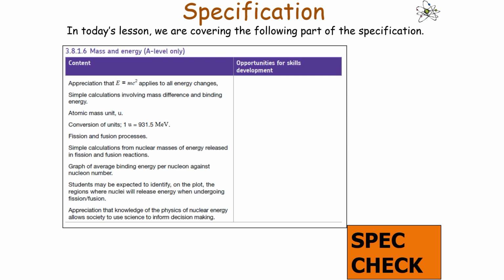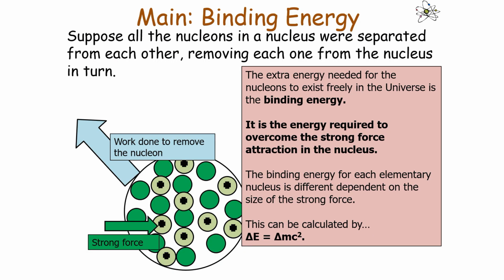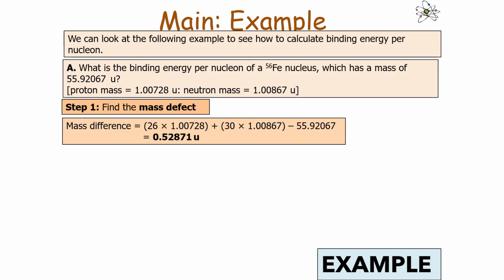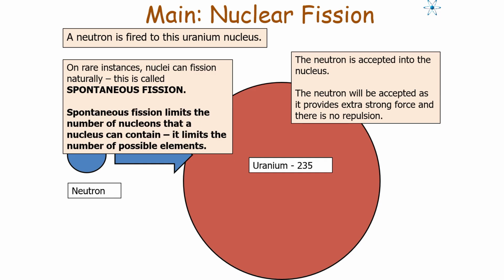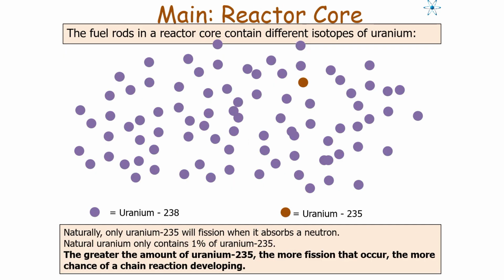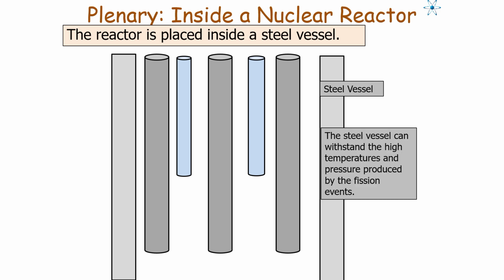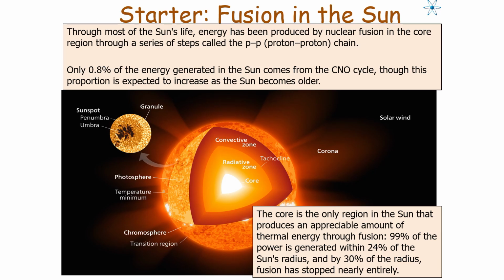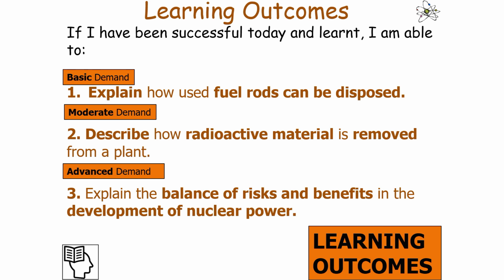A Level Physics Paper 2 Revision Session: Nuclear Physics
This is a revision session looking at the concepts of Nuclear Physics in A-Level Physics.